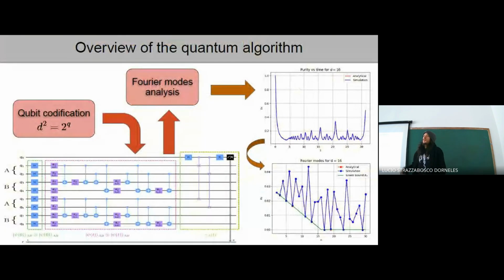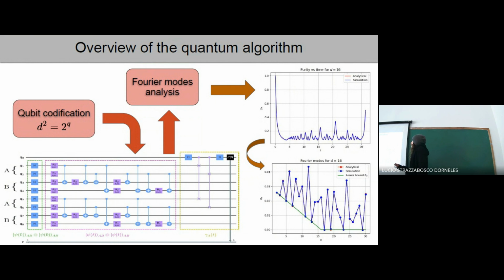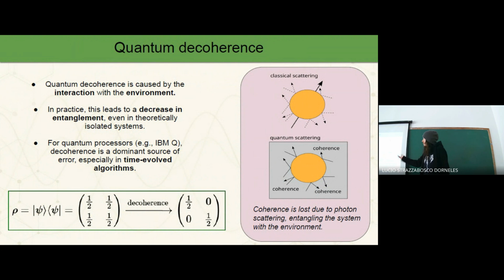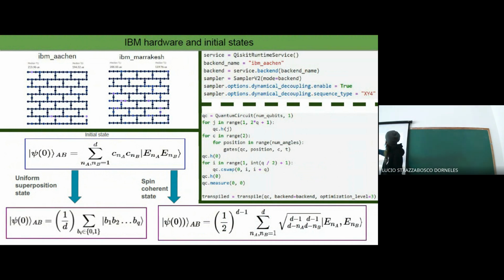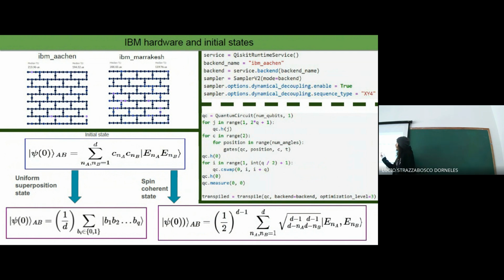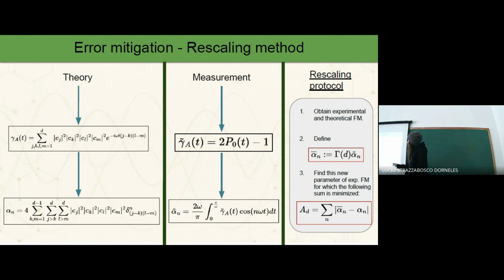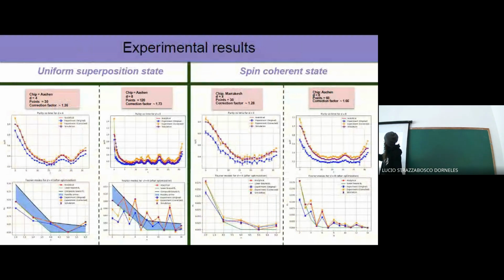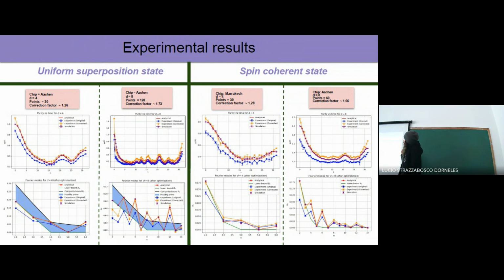Entanglement-based prime detection on IBM Quantum Processors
V.F. Santos

Quantum processors are increasingly being used to explore number-theoretic problems, including the identification of prime numbers. Building on a previous proposal that links primality to entanglement dynamics, this talk presents an experimental demonstration of a quantum algorithm that determines whether an integer is prime based on the Fourier components of a time-evolved purity function. We implement the protocol on IBM Quantum hardware, introducing a dimension-dependent rescaling technique that compensates for noise using only a single circuit execution per setting. This correction improves both accuracy and efficiency, avoiding the overhead of more elaborate mitigation strategies. We also explore spin coherent states as an alternative initialization, which empirically reduce the number of time partitions required for integration—suggesting better scaling for larger system sizes. To enhance the interpretability of results, we derive a new theoretical bound that tightens the separation between prime and composite integers. This bound defines a precise tolerance region: even if noise pushes a Fourier mode below its ideal value, only a narrow class of integers can mimic prime behavior—enabling robust classification under moderate error. Together, these contributions demonstrate a feasible and resource-efficient path for prime detection on noisy quantum hardware, and reveal how entanglement dynamics can encode deep arithmetic structure in physically measurable quantities.